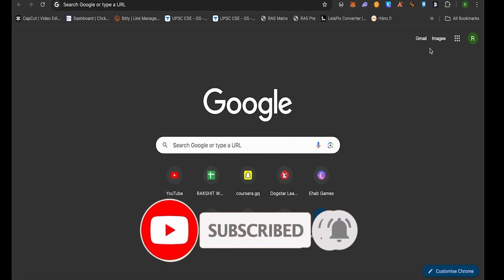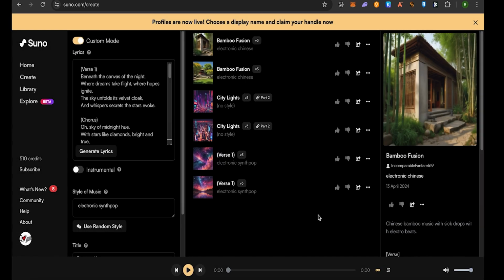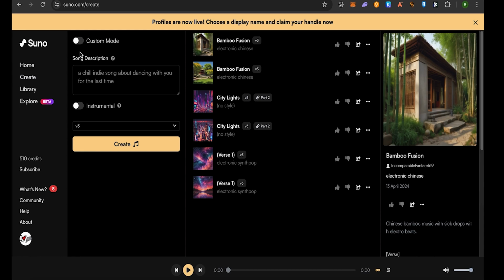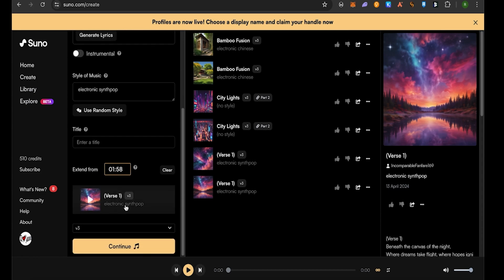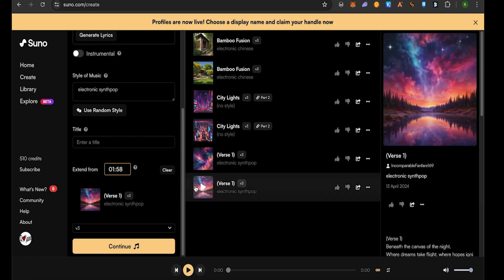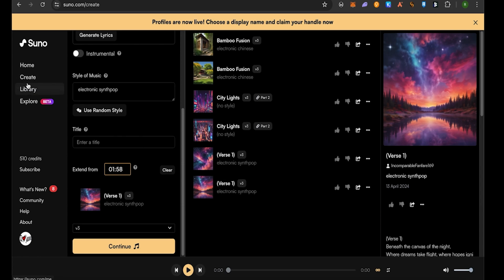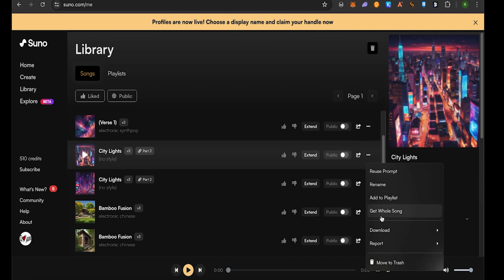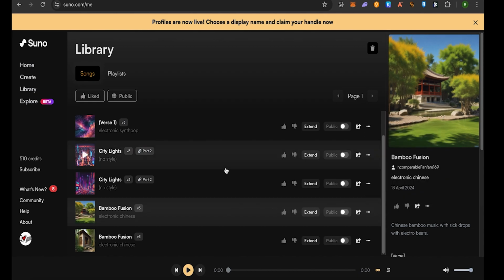How To Create A Full Song With SUNO AI | Suno AI Tutorial 2025